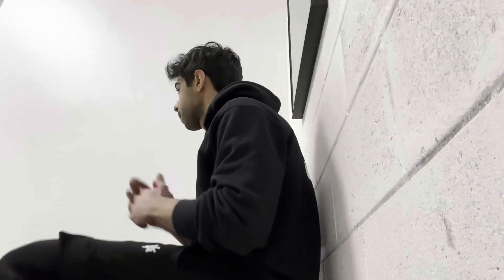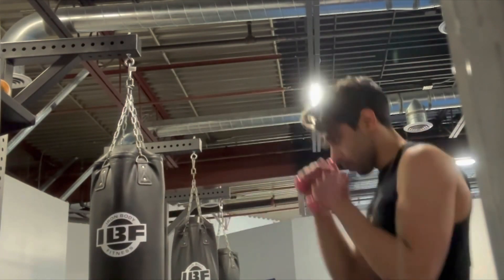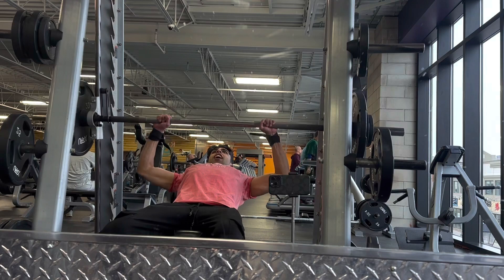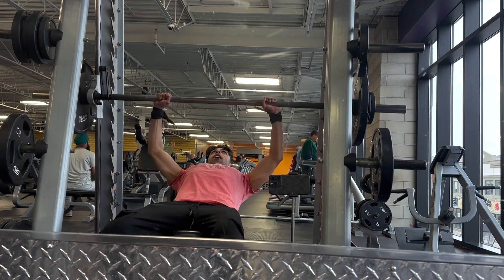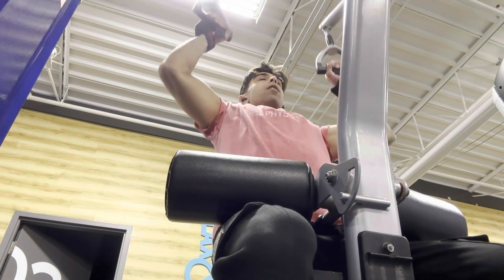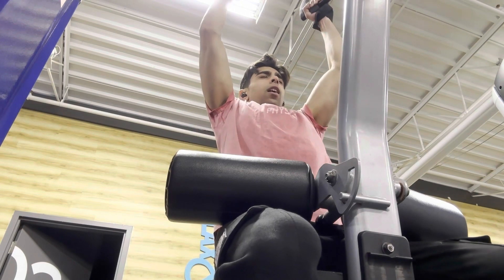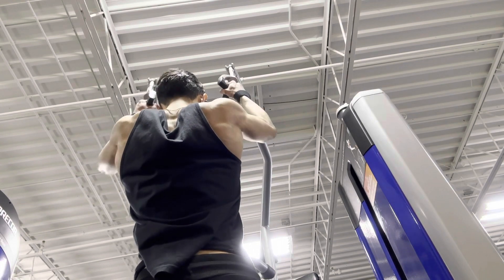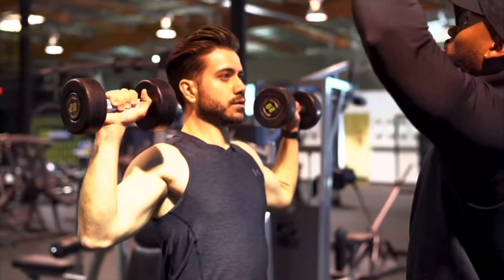Michael B Jordan Workout Creed 3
Michael b Jordan’s creed 3 workout and exercise routine.